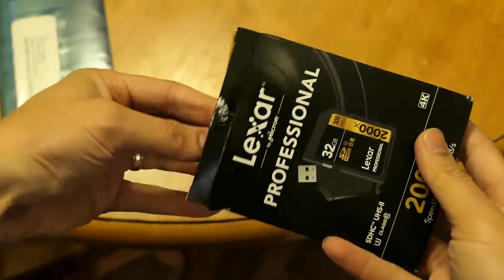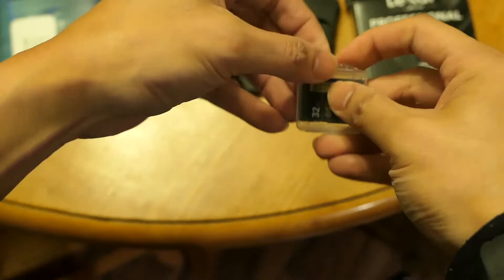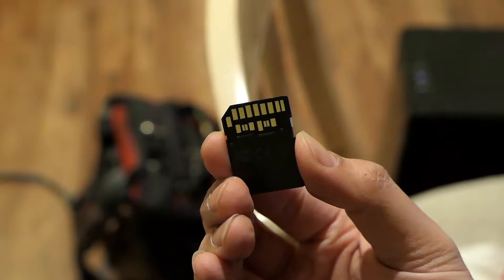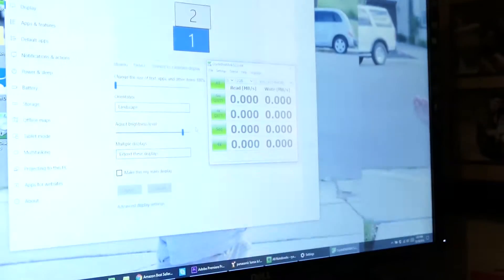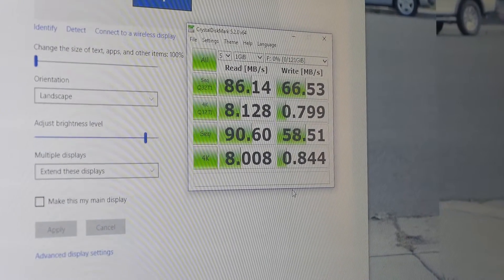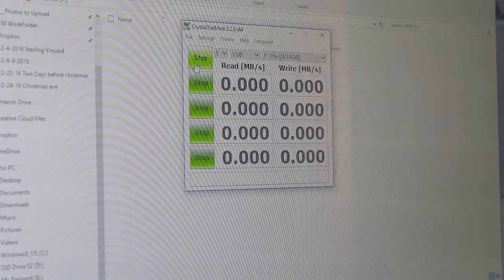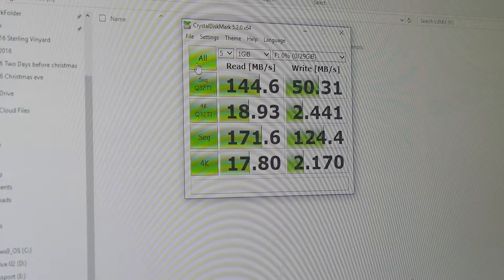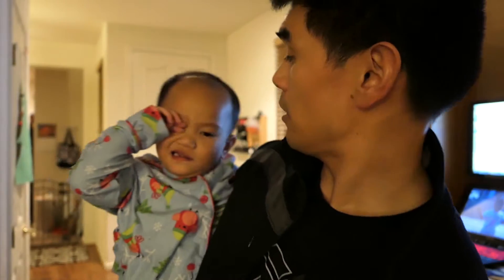Best Selling SD Card uhs II Amazon Fastest SD Card for 4k video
Lexar Professional 2000x 64GB SDXC UHS-II/U3 (Up to 300MB/s Read) w/USB 3.0 Reader

High-speed performance-leverages UHS-II technology (U3) for a read transfer speed up to 2000x (300MB/s)
Includes SD UHS-II reader for high-speed file transfer from card to computer, dramatically accelerating workflow
Captures high-quality images and stunning 1080p full-HD, 3D, and 4K video with a DSLR camera, HD camcorder, or 3D camera
Includes downloadable Image Rescue software to recover most photo and select video files
Backwards compatible with UHS-I devices